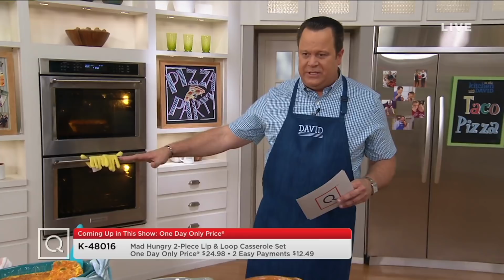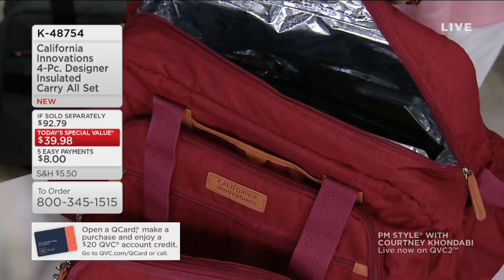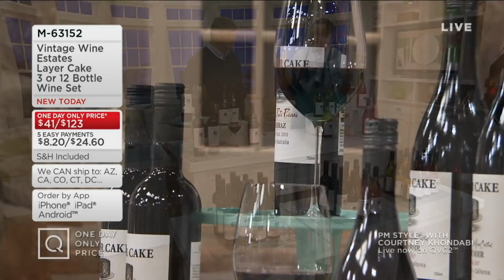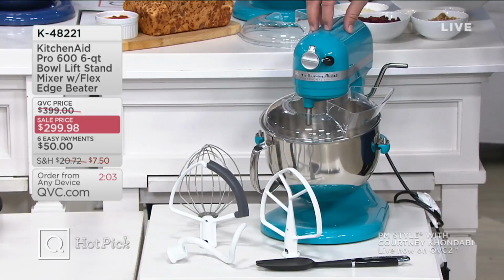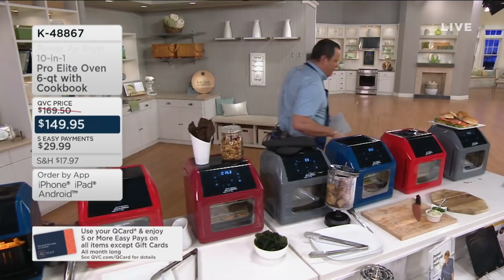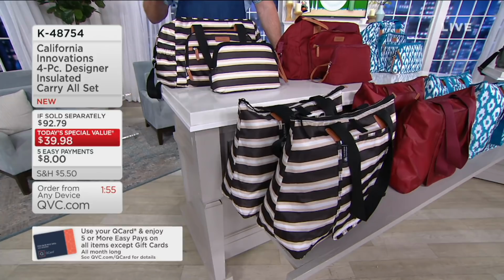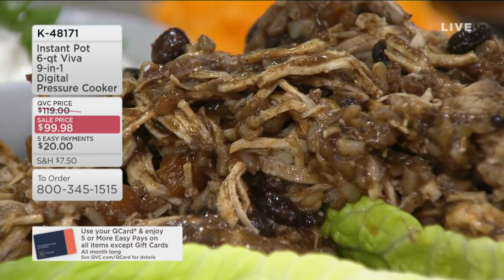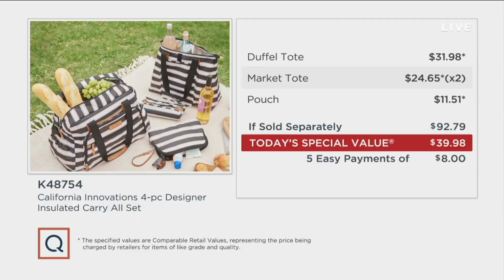In the Kitchen with David | April 24, 2019